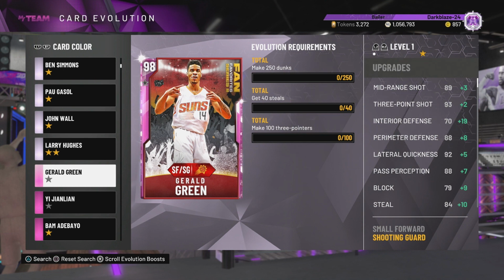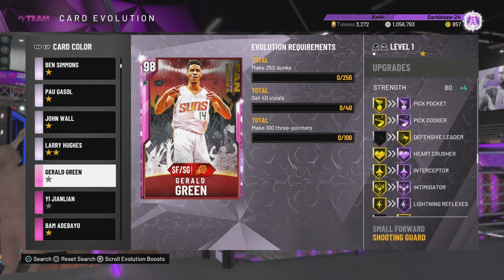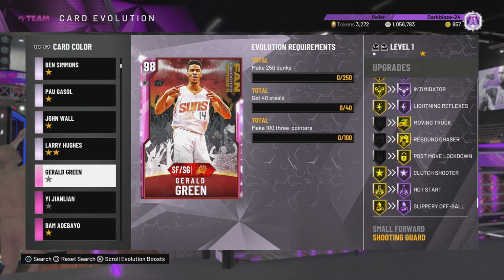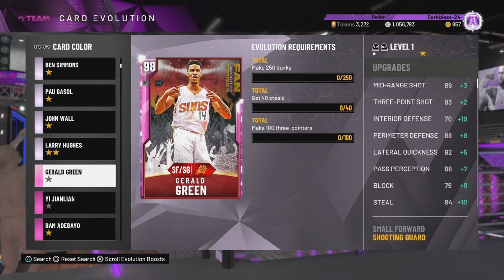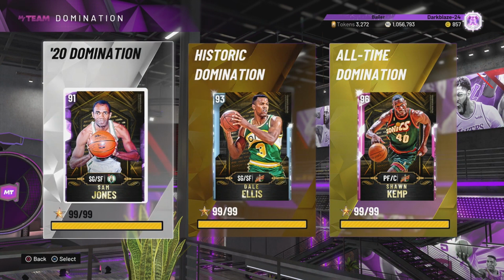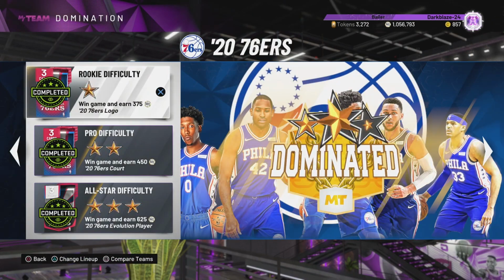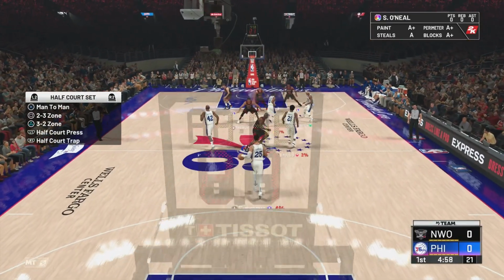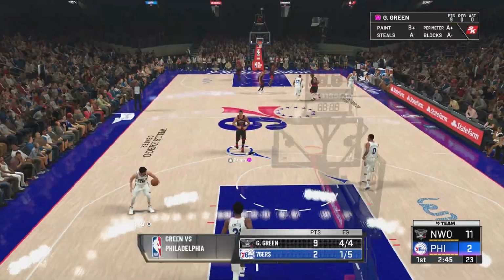*NEW * How To Get 10+ Steals to Evolve Gerald Green To A Galaxy Opal Version EASY NBA 2K20 MyTeam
Galaxy Opal Gerald Green
Pink Diamond Gerald Green
Evo Requirements 2K20

Darkblaze 2K
Homage Beats instrumental